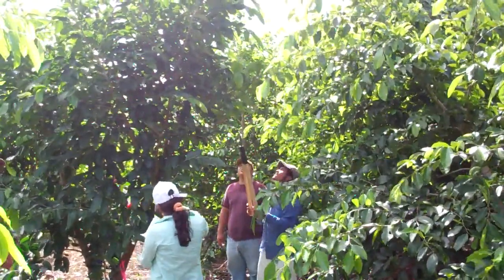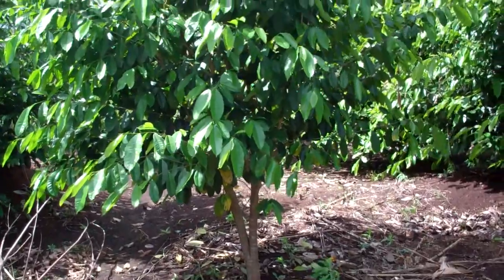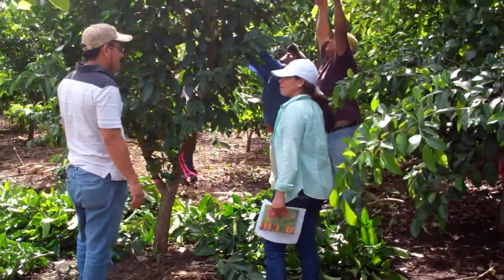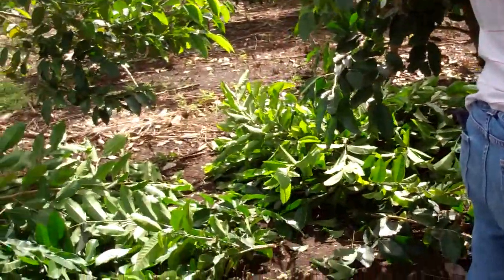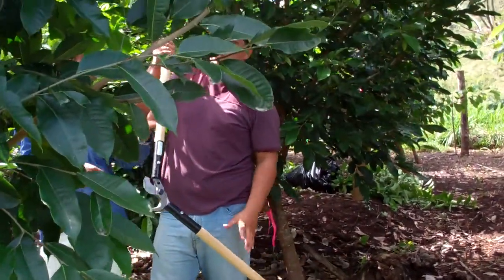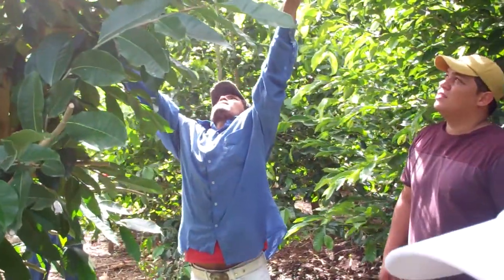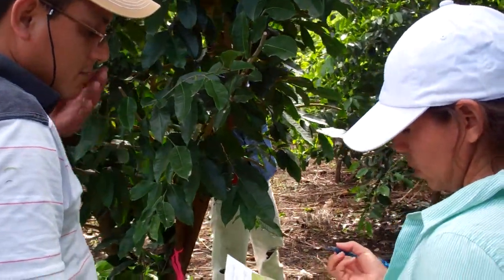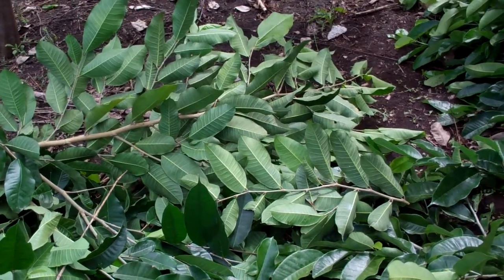Brosimum for fodder in English